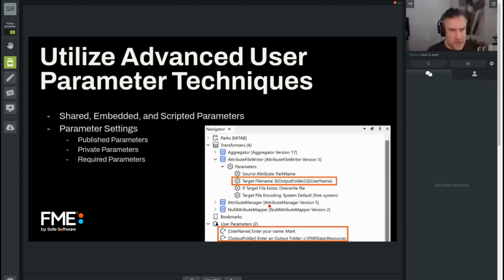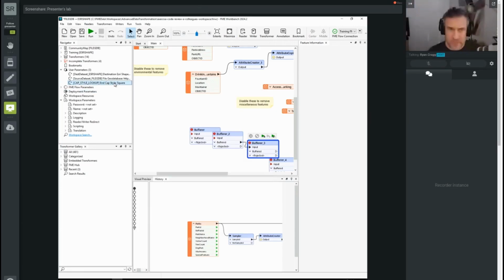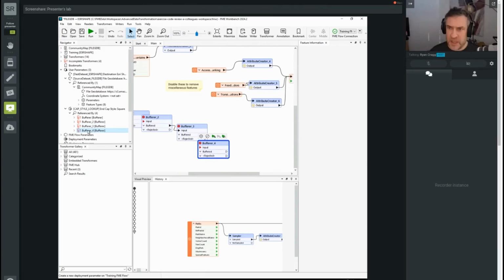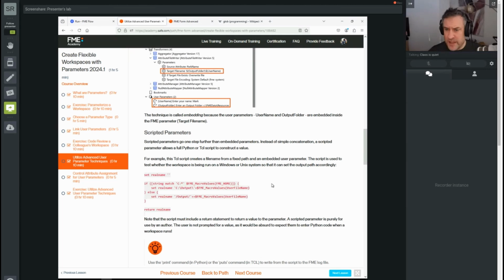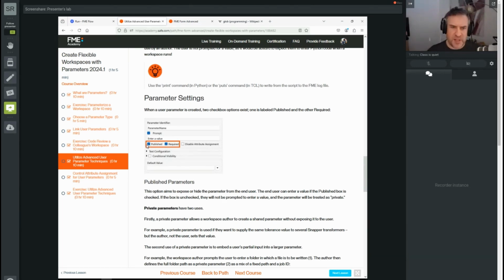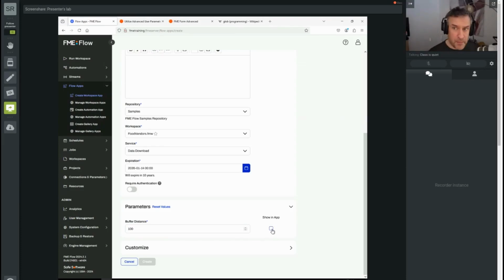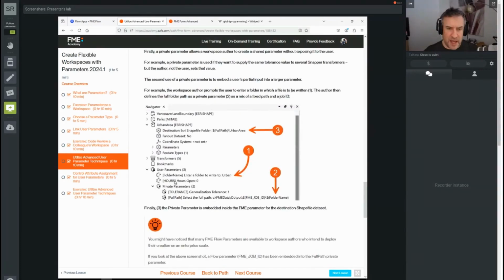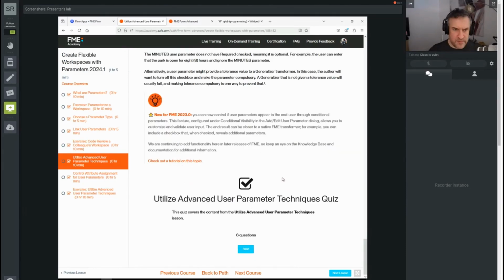23-Utilize Advanced User Parameter Techniques